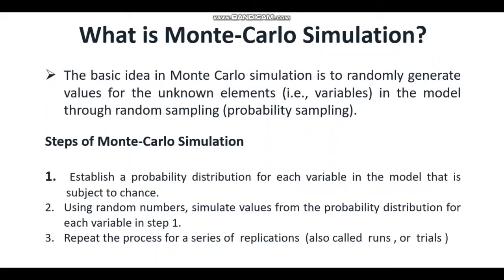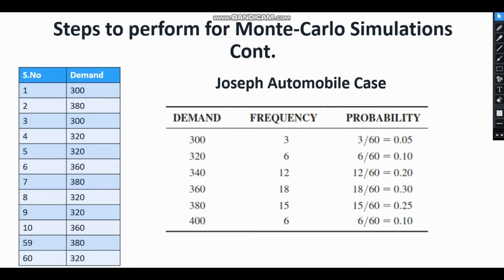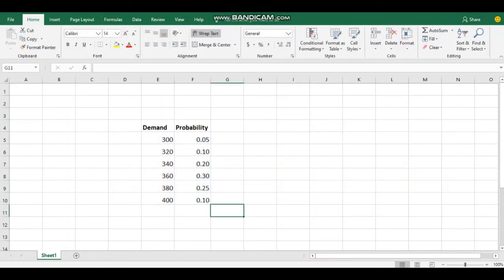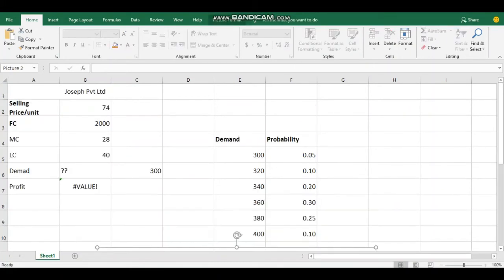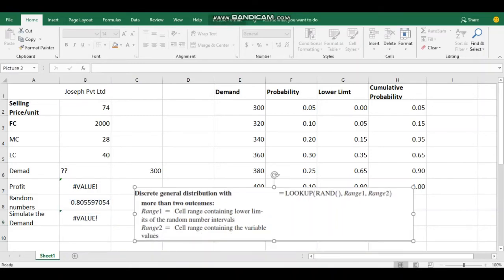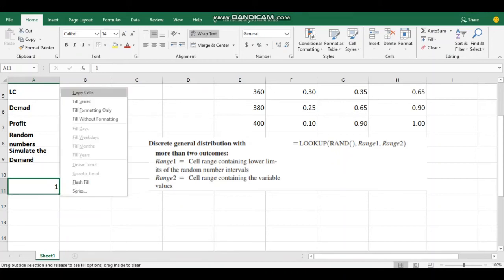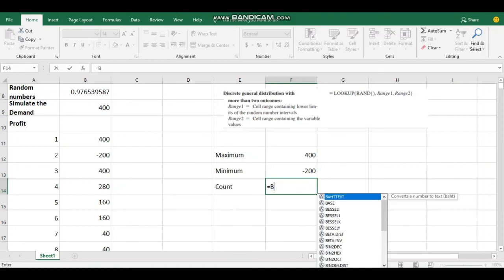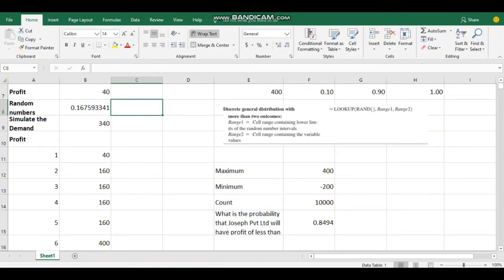Monte Carlo Simulation using Excel -Step by Step (Business Analytics for MBA/PGDM)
This video is to understand the concept of Monte-Carlo simulation and how to apply simulation modeling in excel. To download the Excel sheet for Monte Carlo Simulation please